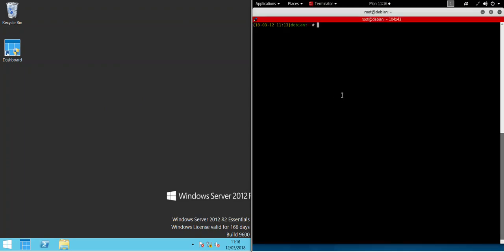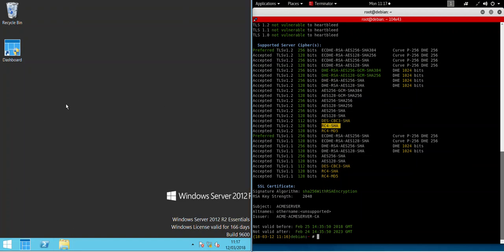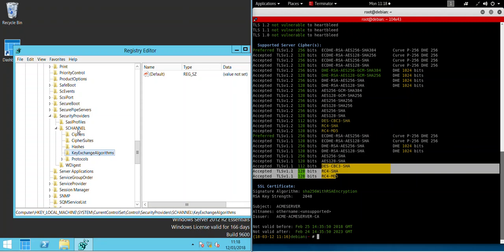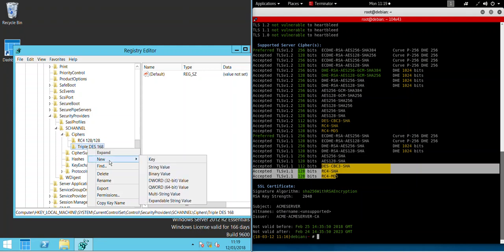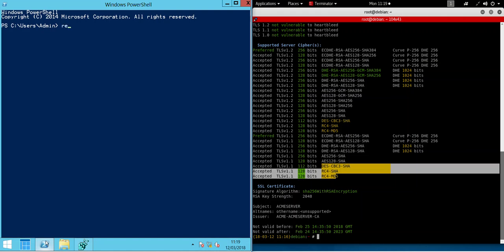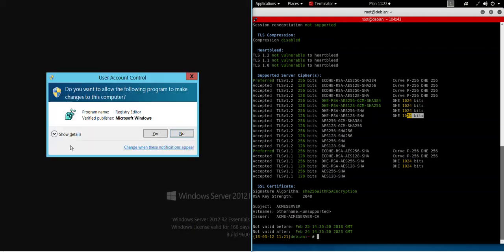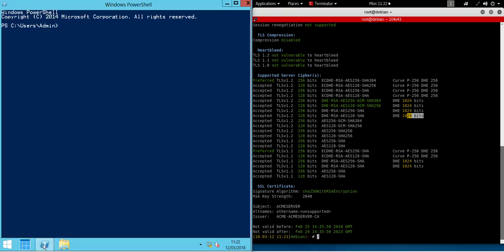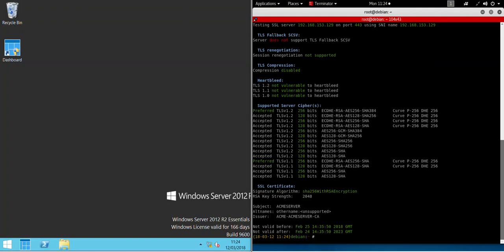Disable Weak Ciphers (RC4 & TripleDES) Windows Server 2012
This video is following on from the previous one (Disabling SSLv3 and TLS v1.0), which can be found

The video covers removing support for RC4 and TripleDES ciphers, as well as removing support for the weaker exchange algorithm 'Diffie-Hellman'.